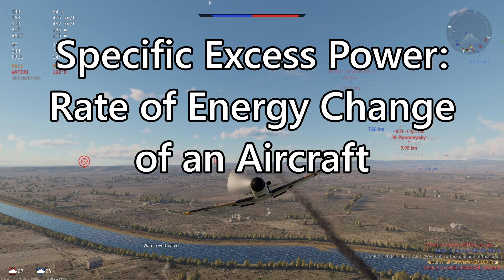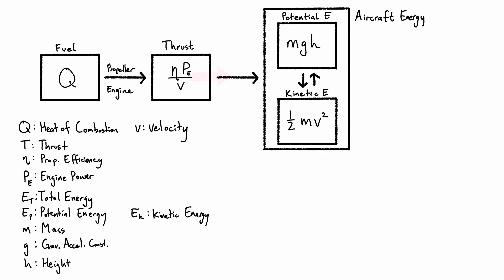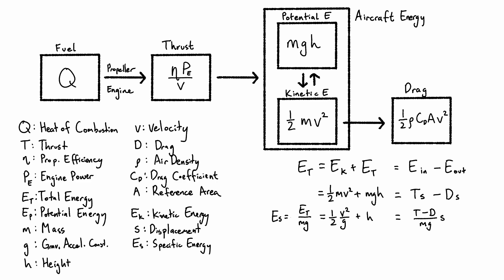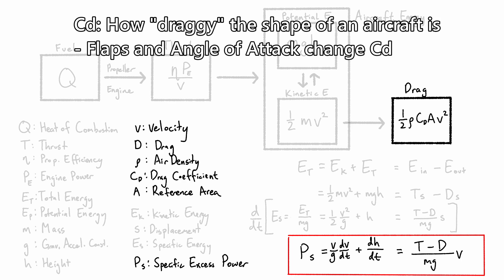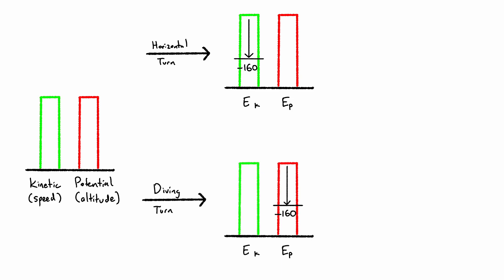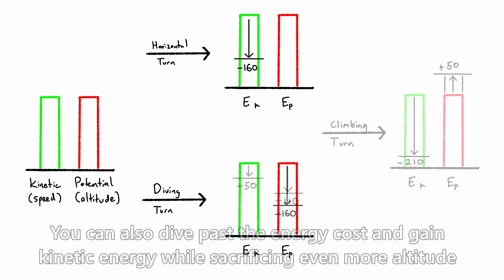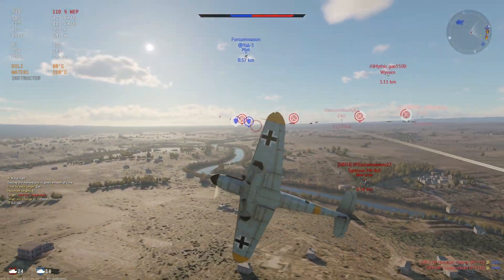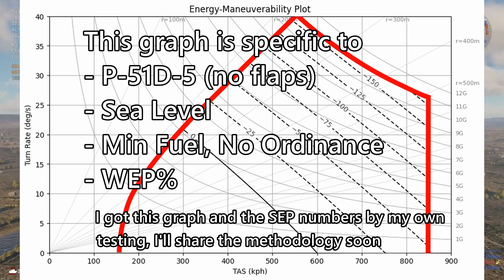Specific Excess Power & MER | EM Diagrams Pt.1.5 | War Thunder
A "quick" inbetween video in my EM Diagrams explaining series to go over what specific excess power and maneuvering energy retention are.

0:00 - Intro
0:19 - Energy Flow
3:50 - Using Specific Excess Power
5:29 - Maneuvering Energy Retention
7:12 - P-51D-5 EM Diagram